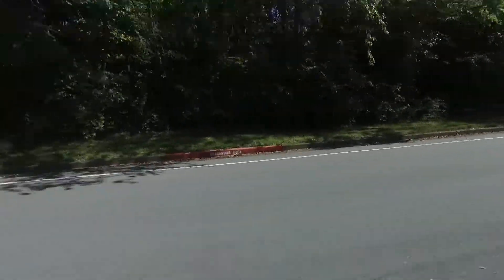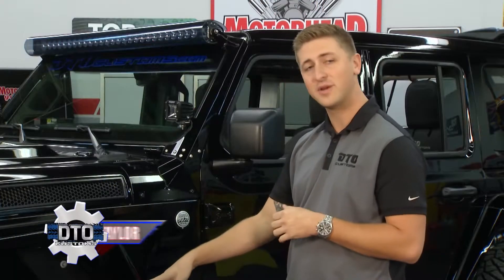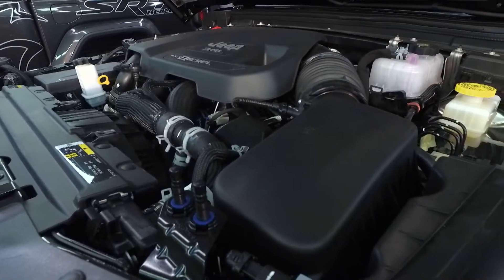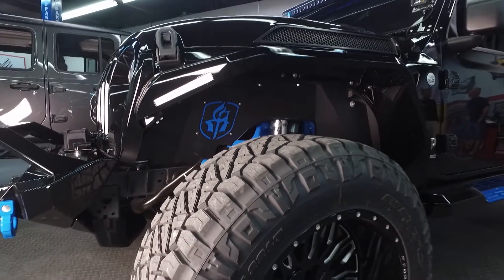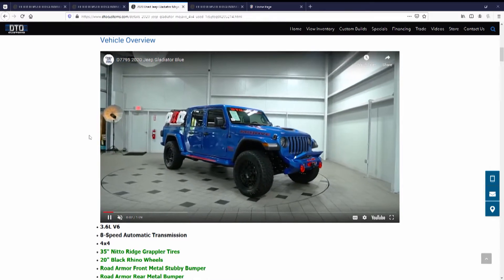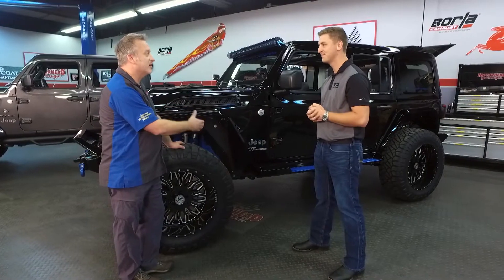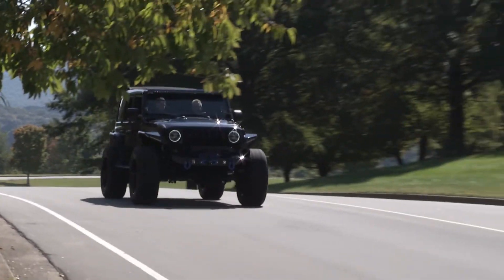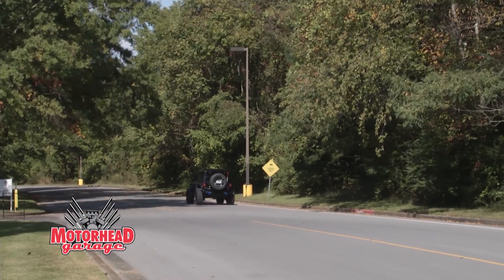Motorhead Garage Episode 2017 Segment 1 DTO Customs Part 1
DTO Customs,
Counteract Balancing Beads,
Tribotex,
Magic Creeper